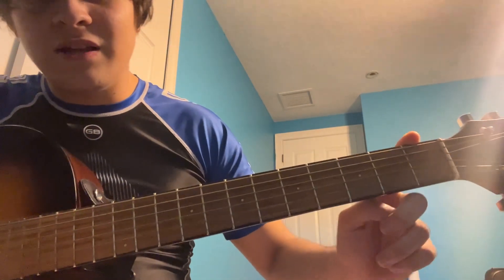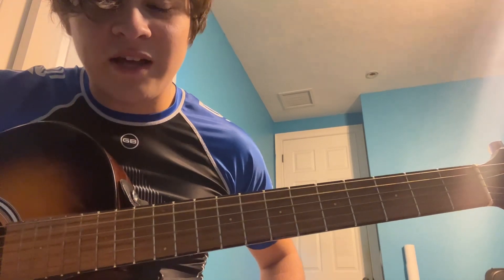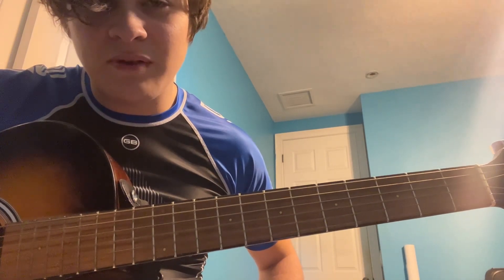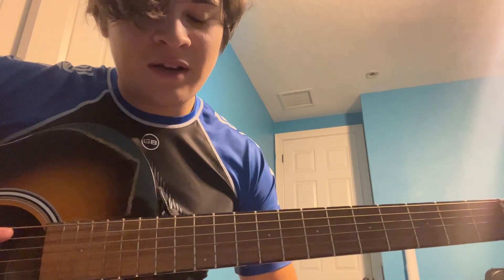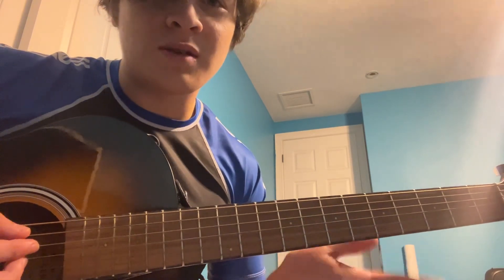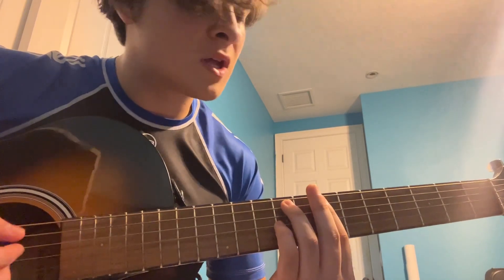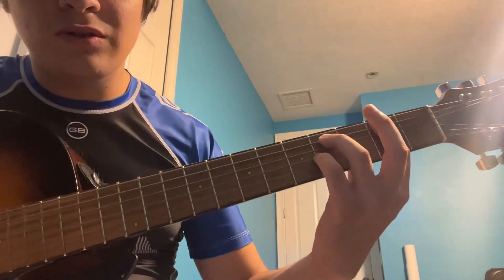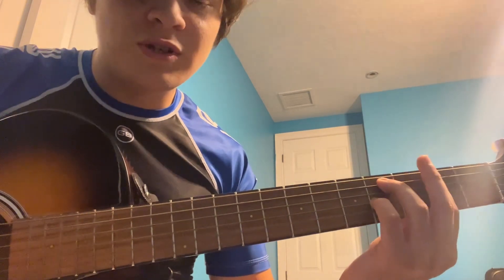One Day - Anvil Cat (From Studio 4) Tutorial